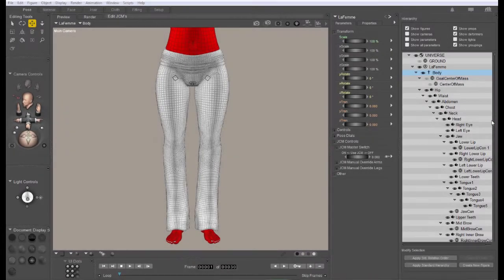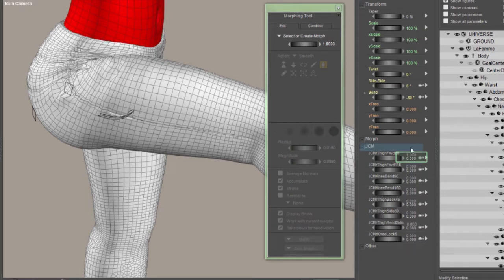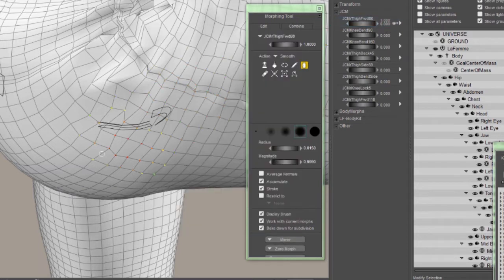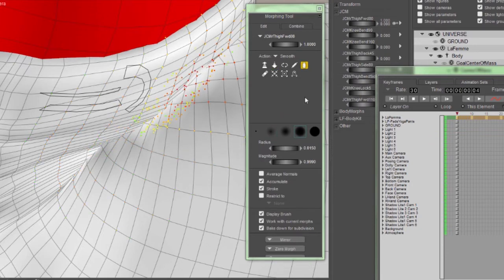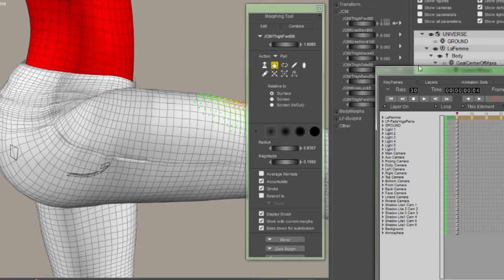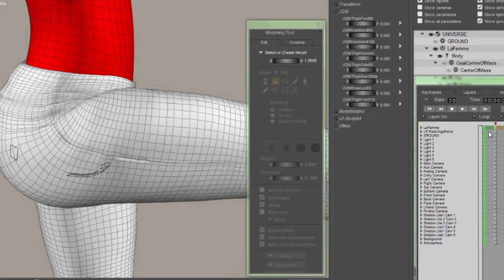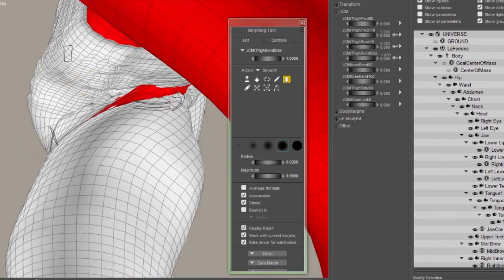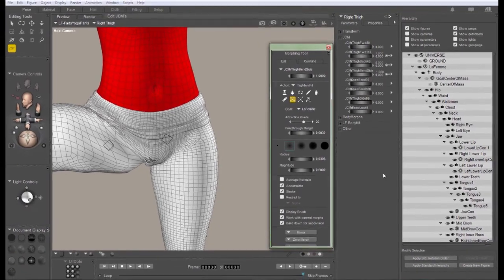Editing Joint Controlled Morphs for La Femme 1 for Poser 11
In this tutorial, Nerd3d covers editing existing Joint Controlled Morphs or "JCM's" in conforming clothing.